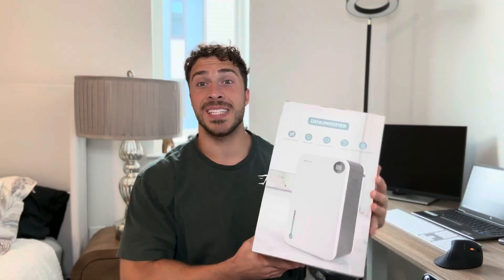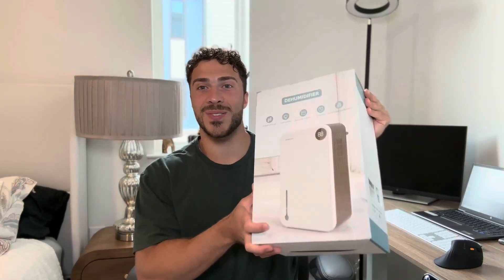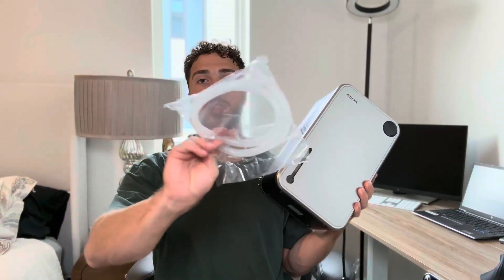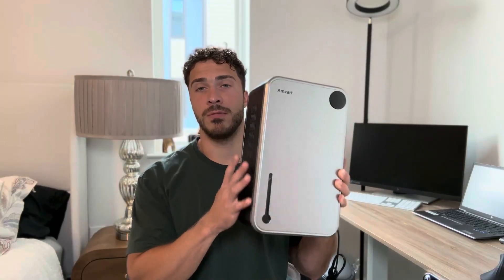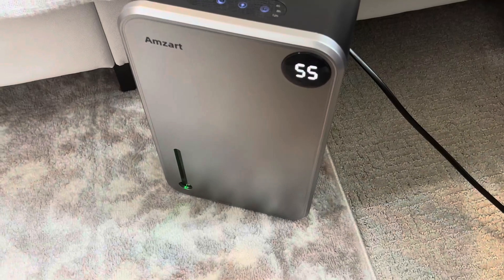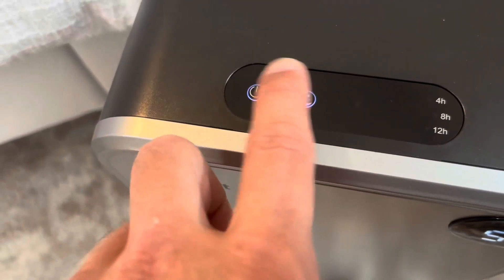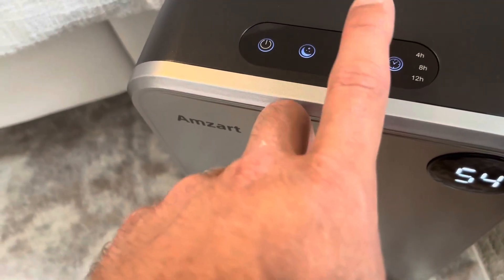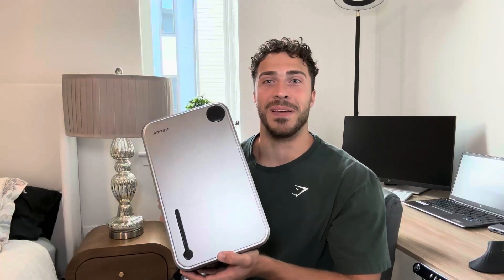Avis sur le déshumidificateur pour la maison et la chambre à coucher